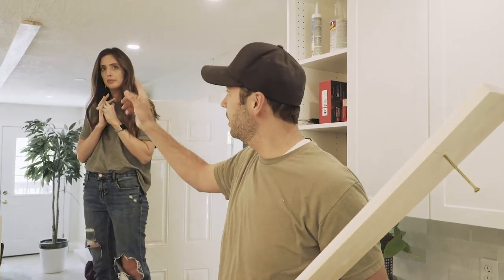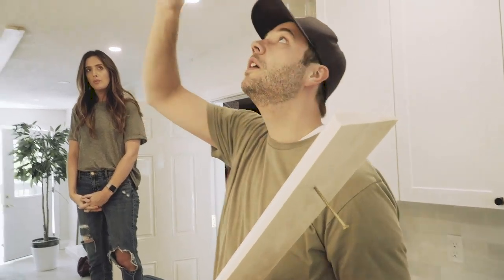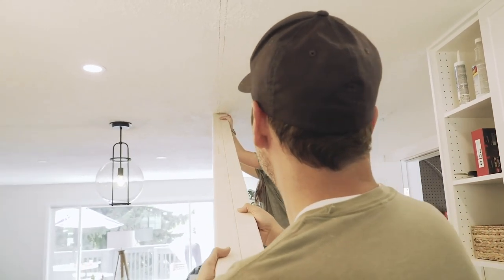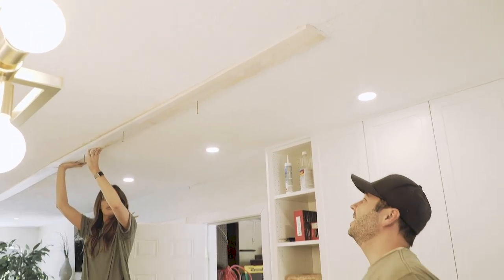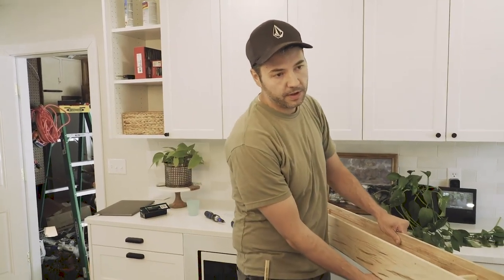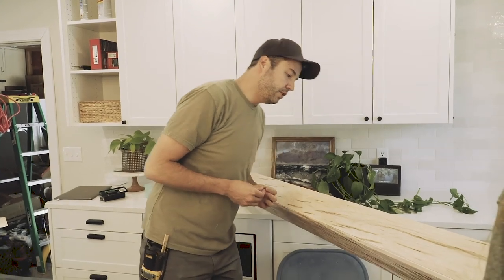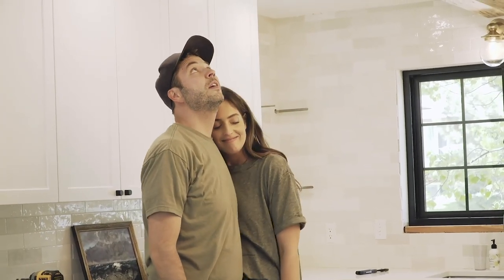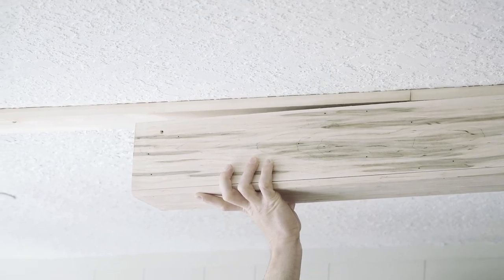How to Install Faux Wood Beams (and a peek at vertical shiplap)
To cap off the Fullmer Kitchen project, we added faux wood beams from Elemental Moulding & Millwork, linked below. Installation is super simple and only takes a few minutes and minimal tools.

Ornamental Faux Wood Beam

Ornamental Beam Bracket